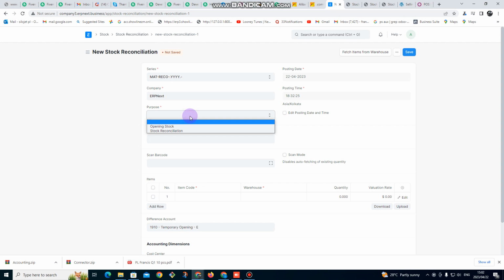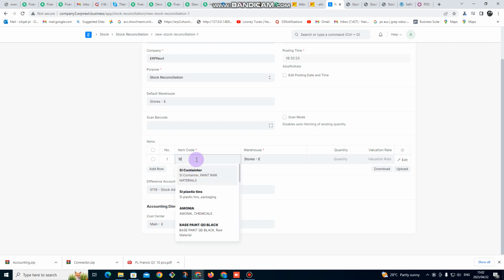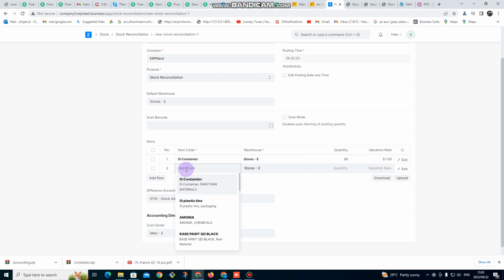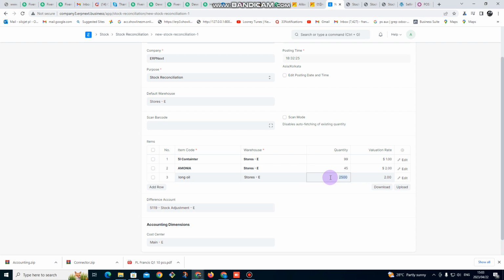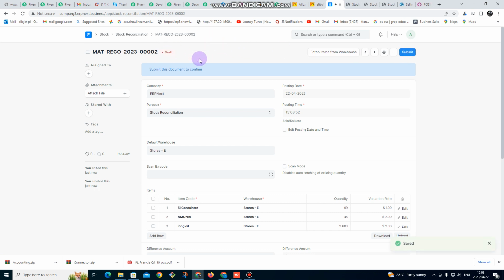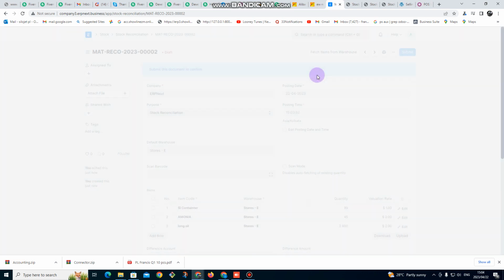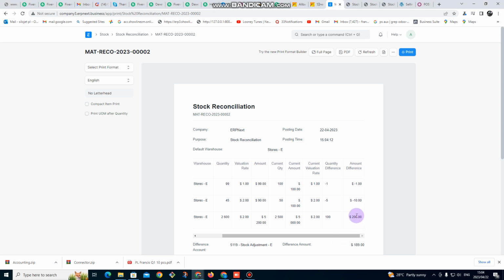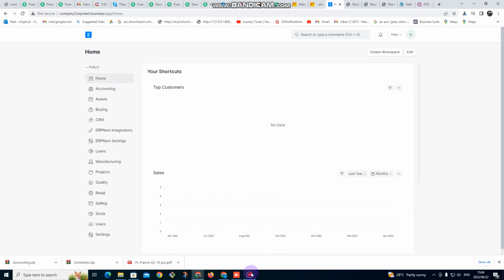Stock Taking or stock reconciliation or adjustment in ERPNext V14